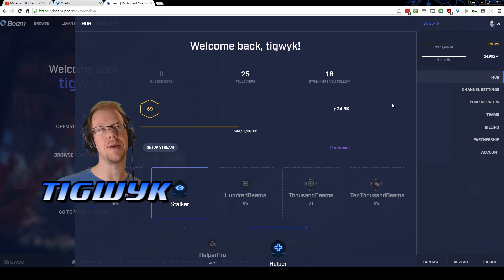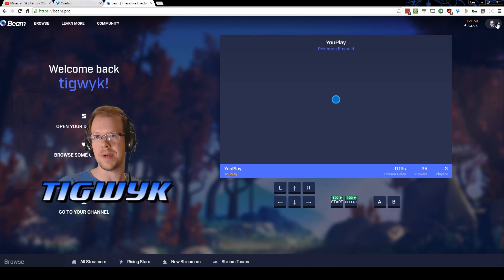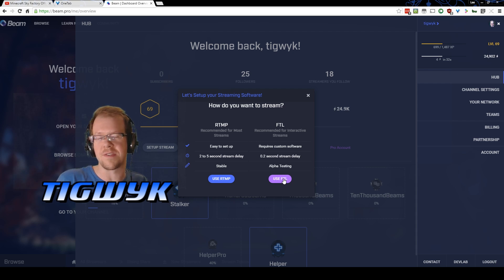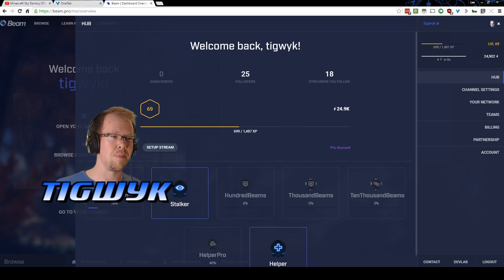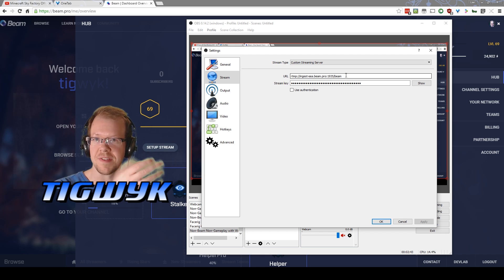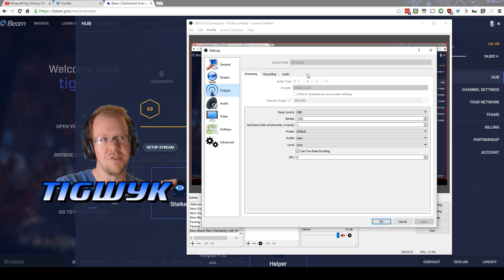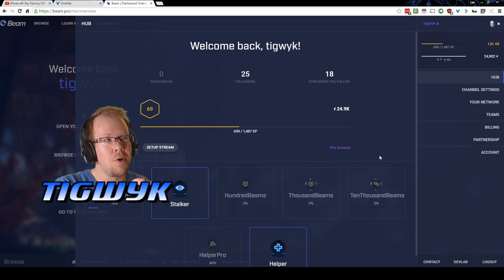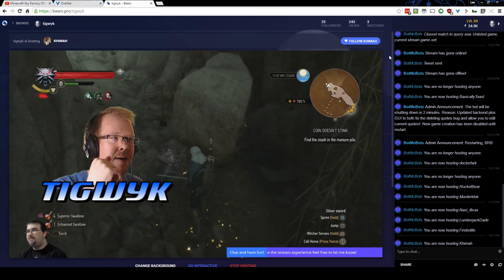Streaming to Beam.pro via OBS Studio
A short and sweet tutorial by yours truly, Tigwyk, on how to stream your screen to Beam.pro using OBS Studio.

The cool "TV channel changing" preset on the intro was found in an awesome 5-pack from this amazing